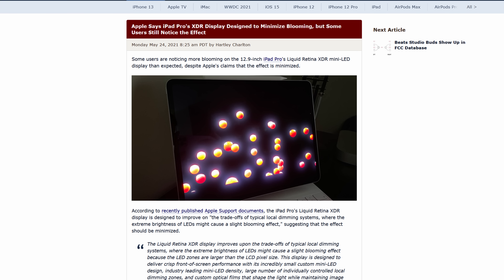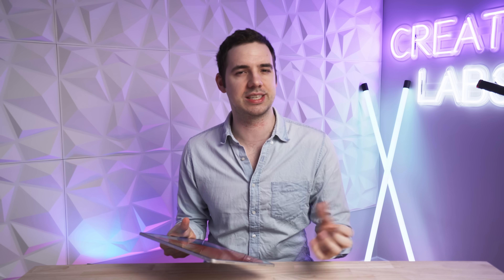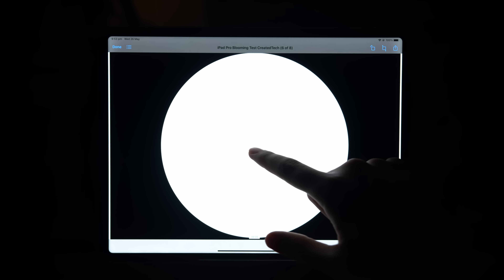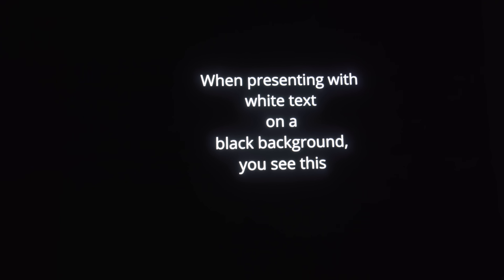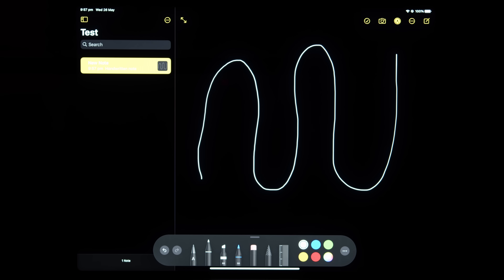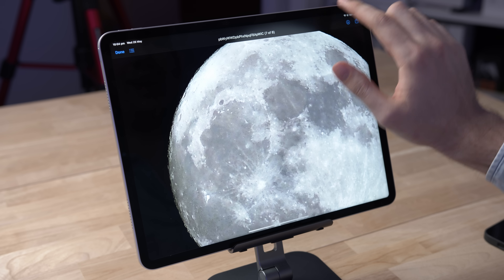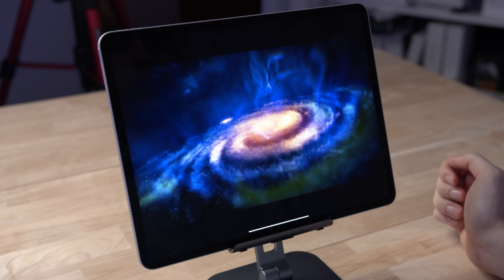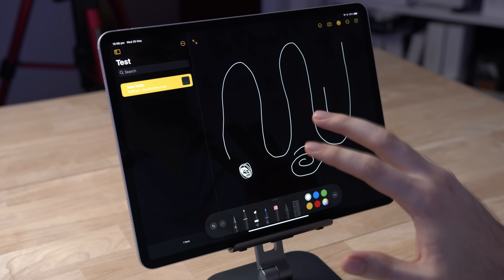M1 iPad Pro Mini-LED Blooming Issue - TESTED and EXPLAINED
You may have seen some articles on the 2021 M1 iPad Pro Mini-LED display blooming issue. In this video I decided to create my own test and see if blooming has any kind of significant impact in how you use the device and how the screen looks.

📟 BEST M1 iPAD PRICES:
⮕💰 M1 iPad Pro 12.9 inch
⮕💰 M1 iPad Pro 11 inch

⌨️ BEST IPAD ACCESSORIES:
⮕ Portable Stand

00:00 What is Screen Blooming?
01:18 White Shapes Testing
02:32 Example of Bad Blooming
03:11 Dark Photos
04:15 4K HDR Video
05:08 Text on Dark Background
05:47 Is Blooming an Issue on the M1 iPad Pro?